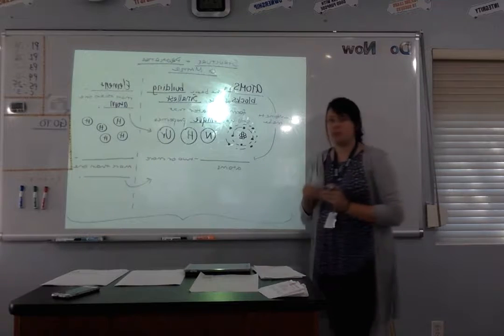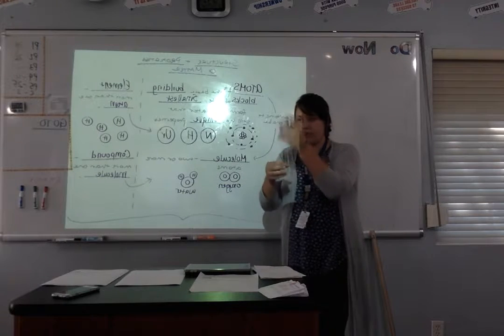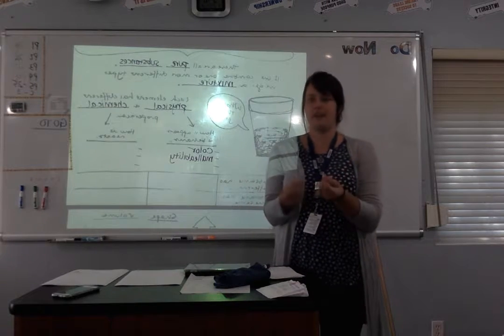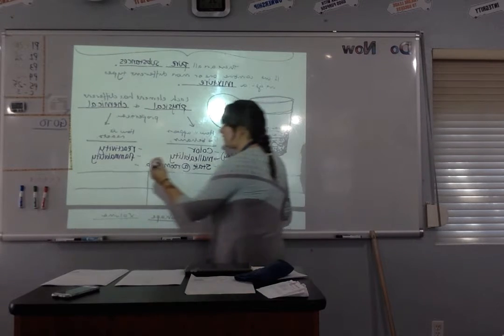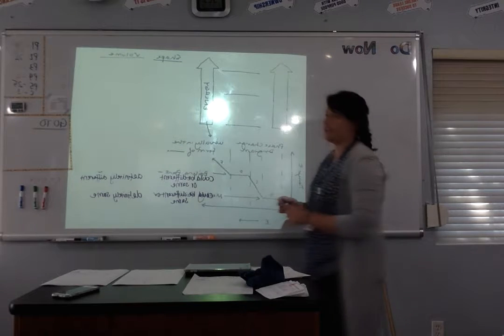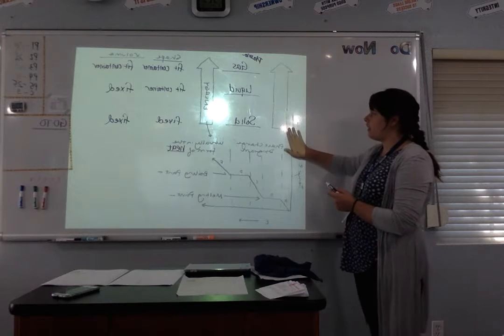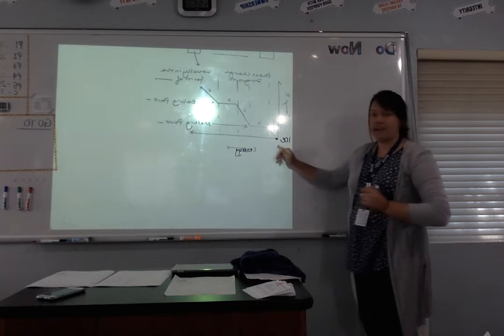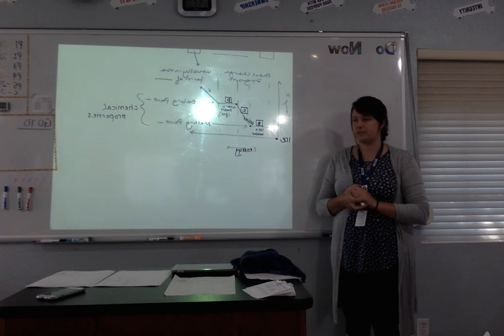Structures & Properties of Matter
The board is flipped around in this video, but if you have the notes, you can follow along with the audio! Fill in the blanks are below!

Fill in the blanks:
1. Atoms, building, blocks, smallest, unique
2. Element, atoms
3. Molecule (oxygen, water)
4. Compound, Molecules
Under line: Pure substances, mixture

6. physical, chemical
physical: color, malleability (bendability), state
chemical: reactivity, flammability, solubility
In chart:
physical: could be different, could be different
chemical: definitely different, definitely different

Next to arrow: Solid, Liquid, Gas, heat
in Chart: Fixed, fixed, fixed, fit container, fit container, fit container

Draw arrows: pressure
inside blank arrow: temperature

On Graph:
Energy,
First dot: Ice
2nd dot: water
section b: ice & water
3rd dot: water & steam (gas)
melting point & boiling point: Chemical Properties